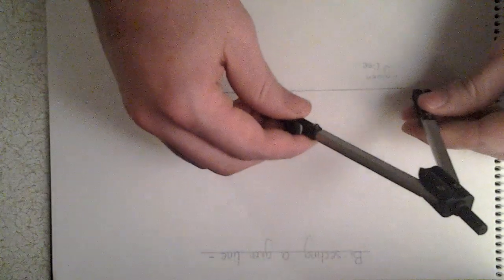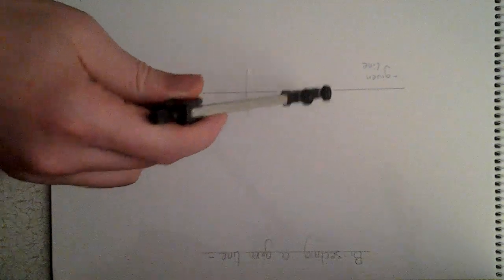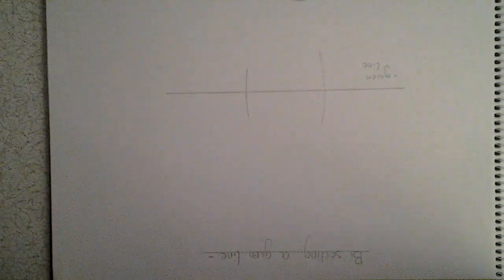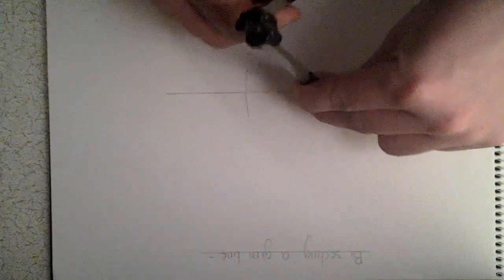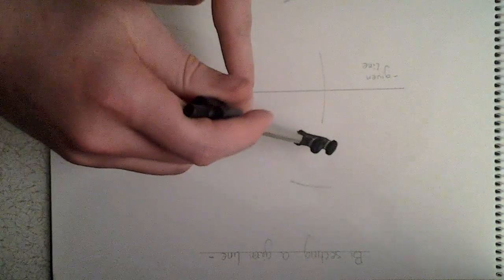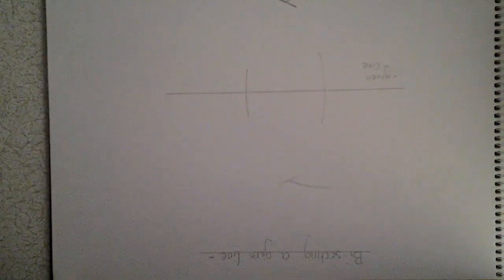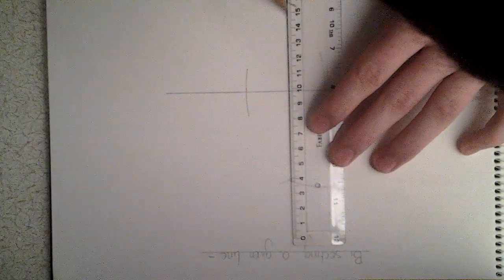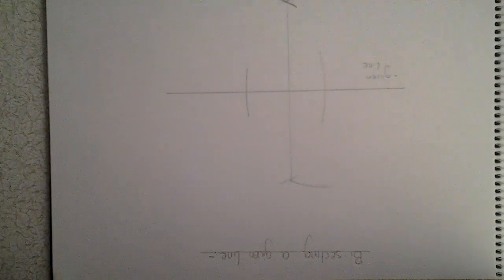PN4012 Teaching Presentation(2)